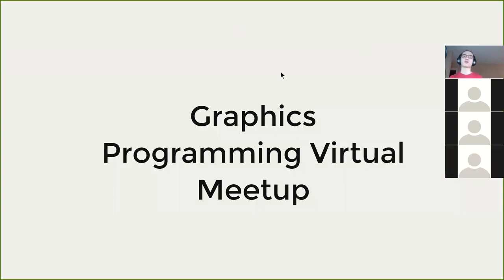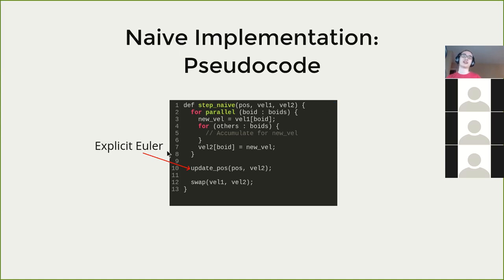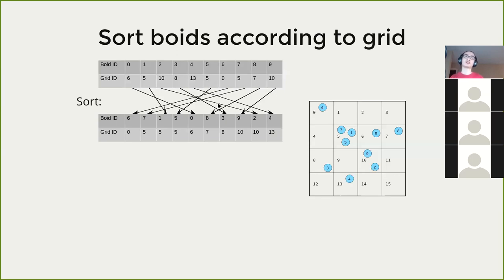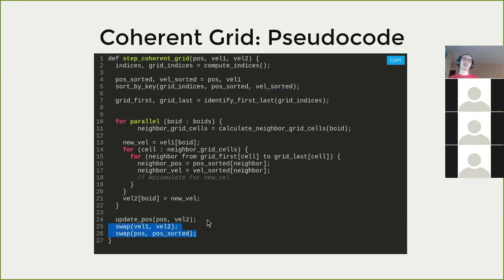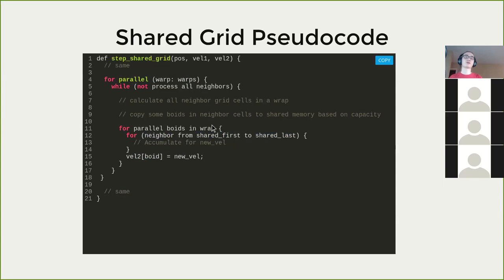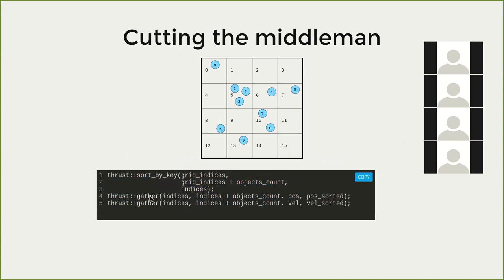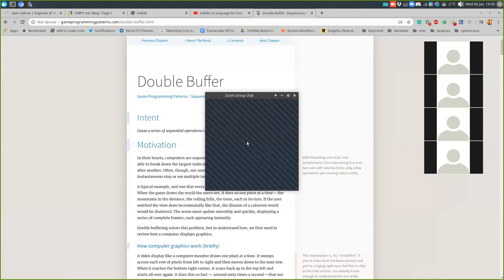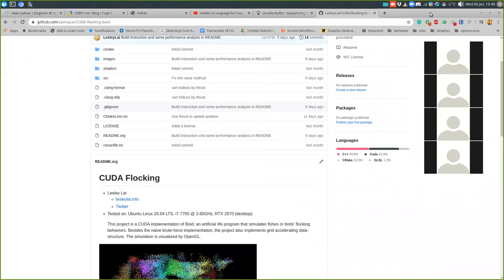CUDA Boid [2021-1-6]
Presenter: Lesley Lai

In this meeting, Lesley Lai will talk about his project on CUDA flocking simulation. He will start to talk about the three rules of boid simulation, and then delve into how to optimize such a simulation on GPU.